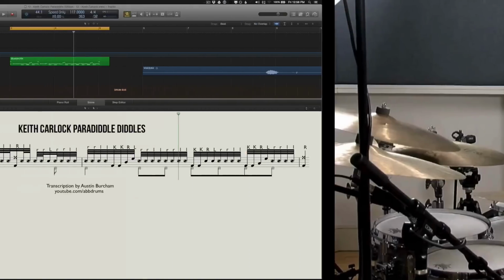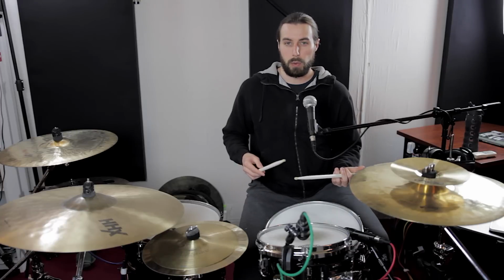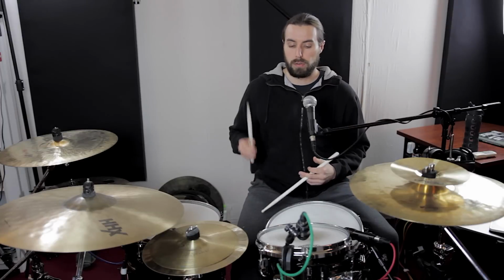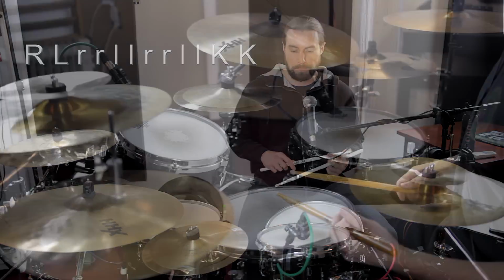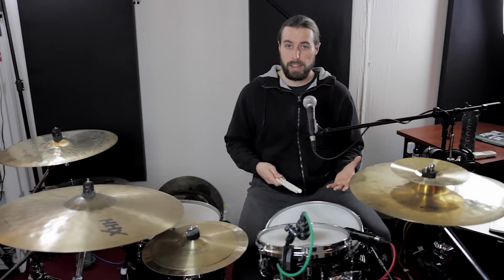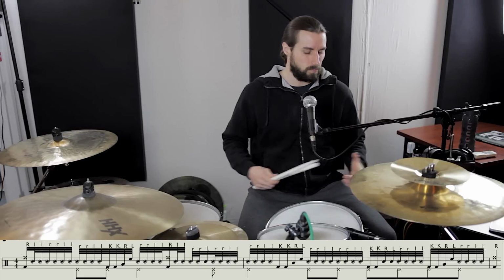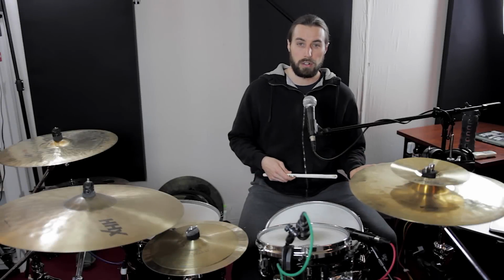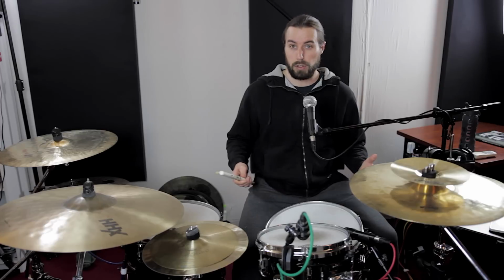Keith Carlock Paradiddle Diddles | Study The Greats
In this episode of Study The Greats, we will be breaking down Keith Carlock's mastery of the paradiddle diddle.

GEAR I USE

PEARL | MEINL | VIC FIRTH